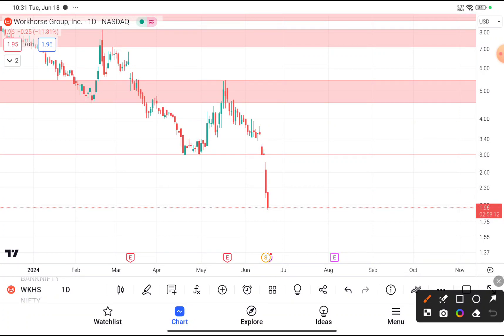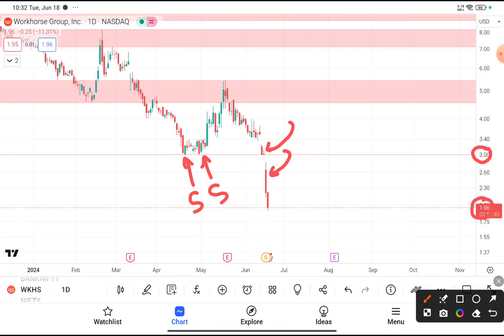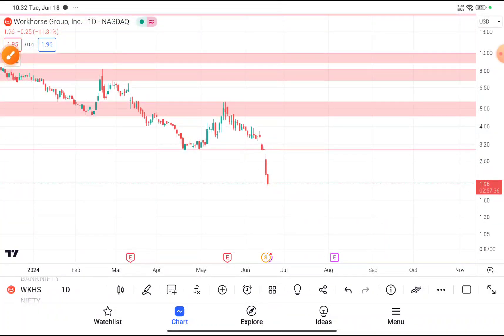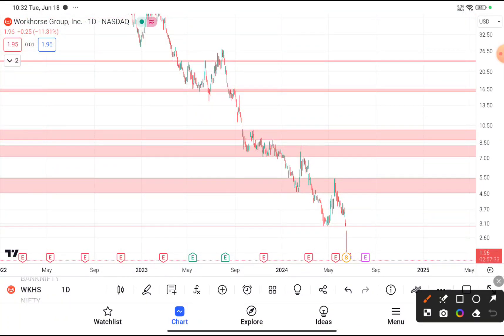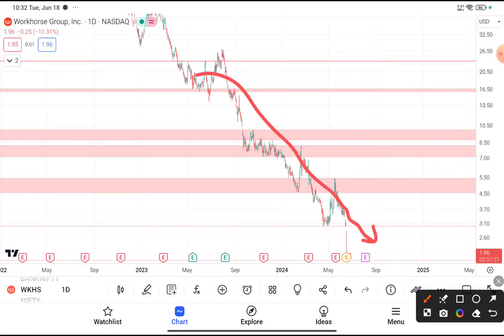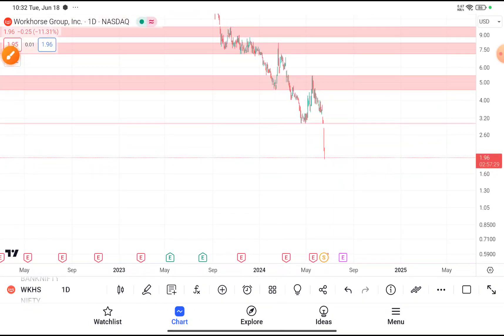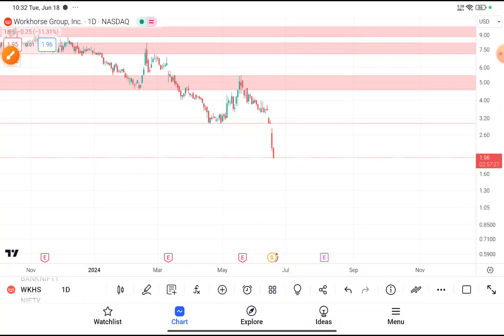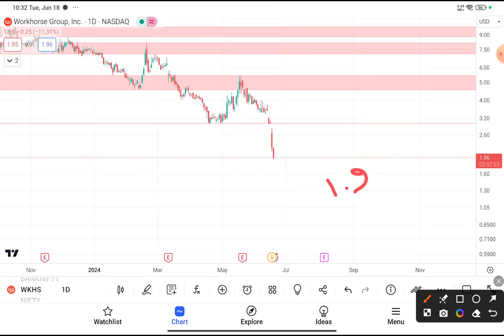WKHS Stock (Workhorse Stock) WKHS STOCK PREDICTIONS WKHS STOCK Analysis wkhs stock news today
WKHS Stock (Workhorse Stock)  WKHS STOCK PREDICTIONS WKHS STOCK Analysis wkhs stock news today. Workhorse stock news today as well as my comment workhorse stock predictions on the workhorse stock analysis today and tomorrow workhorse stock today is crazy. Workhorse stock update today and don't forget the workhorse group inc stock here with workhorse group stock.

 My Goal 🏆

WHY FREE?